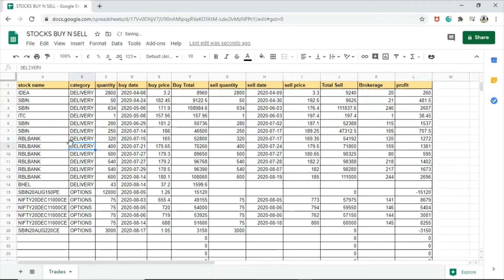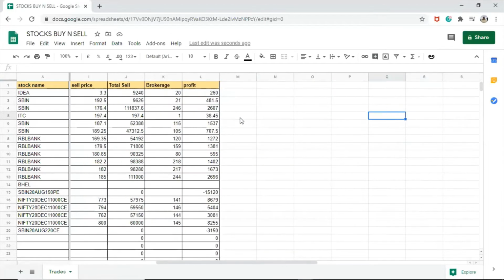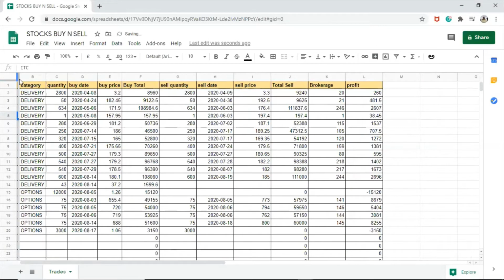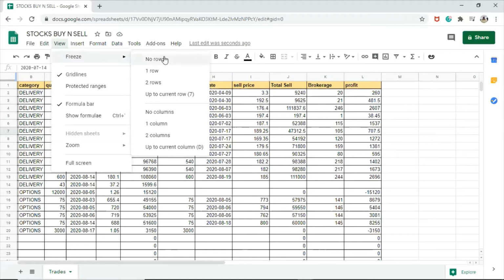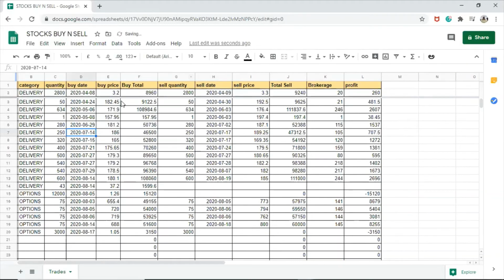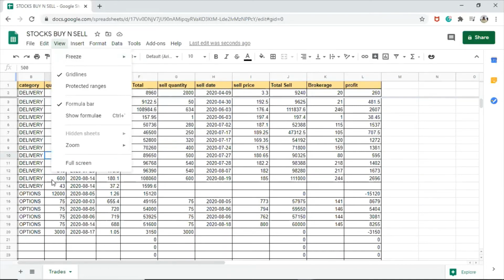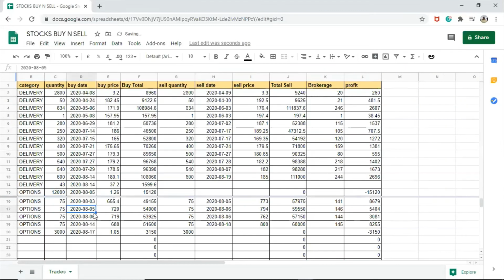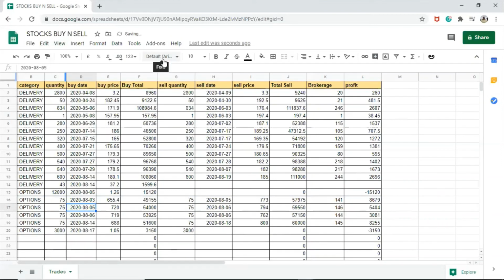Freeze Multiple Rows and Columns in Google Sheets using Freeze Panes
Video shows you how to freeze rows or columns in two ways by opening google sheet.